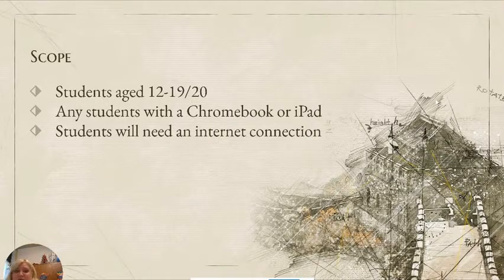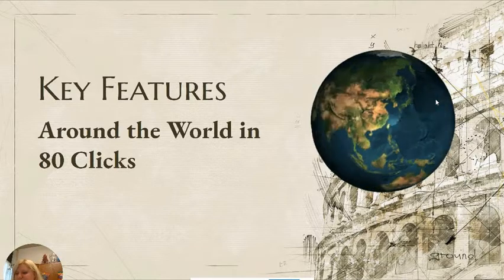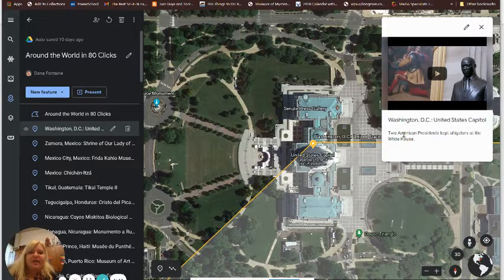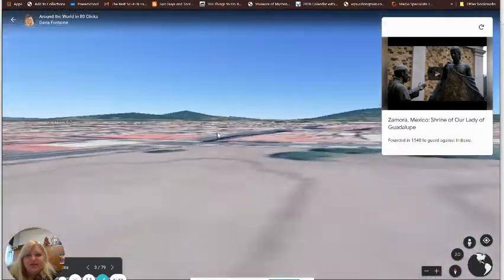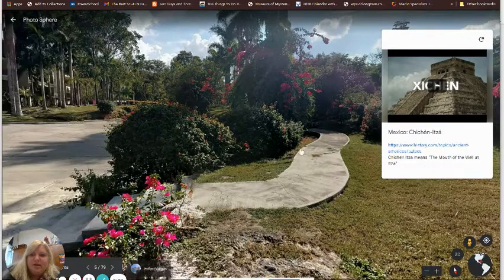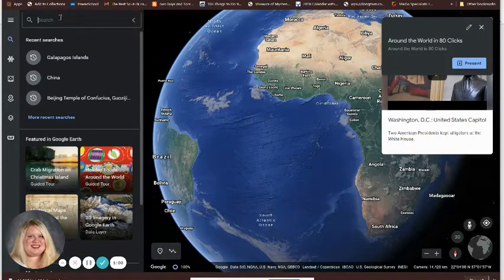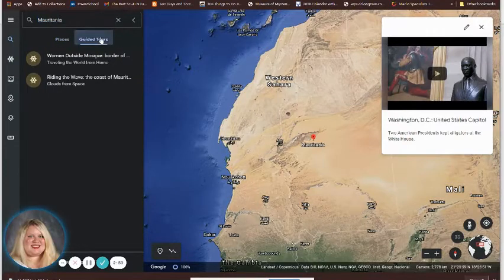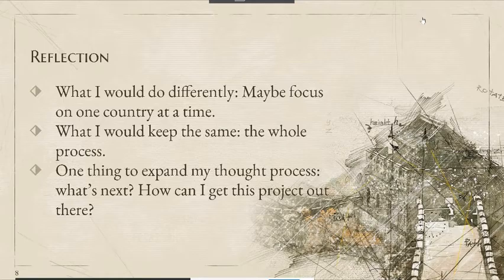How to...create a Google Earth Project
This is how to create a Google Earth project, and an example of one that I created. I titled my project Around the World in 80 Clicks.